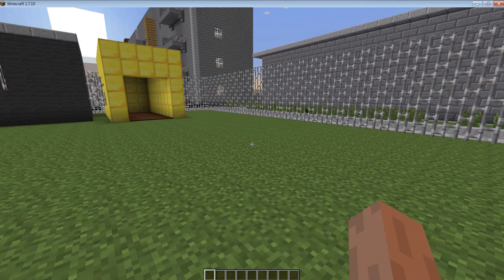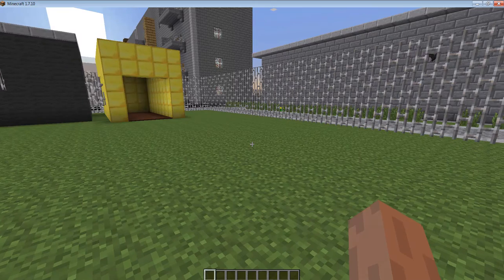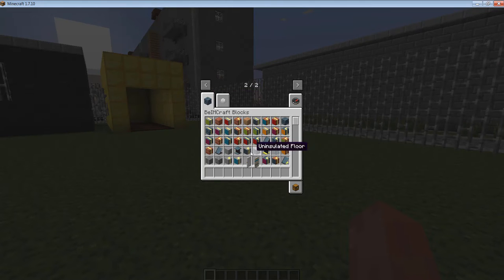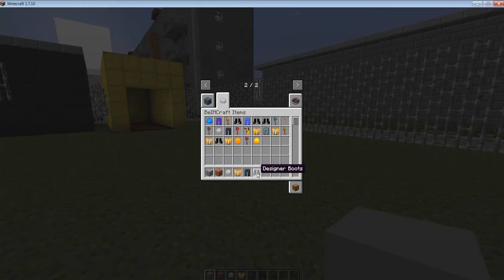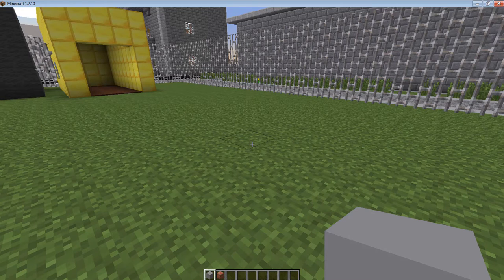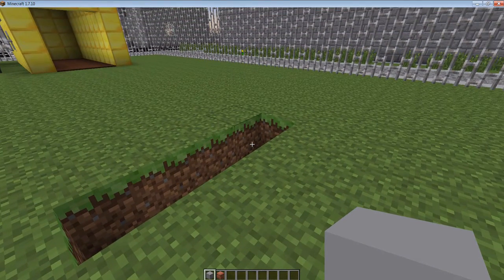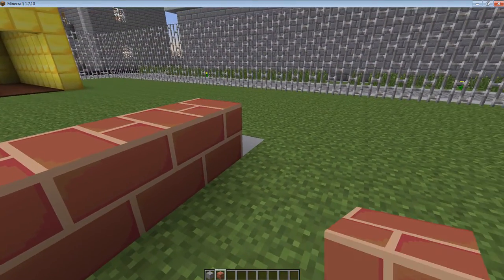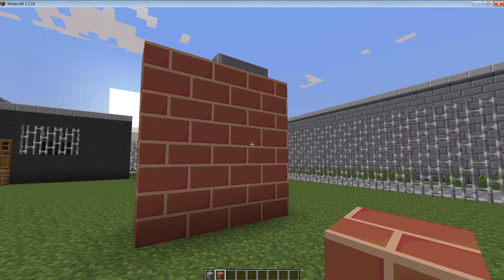Lesson Plans - Lesson 2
This video provides an overview of the second lesson plan as part of the teacher resources.